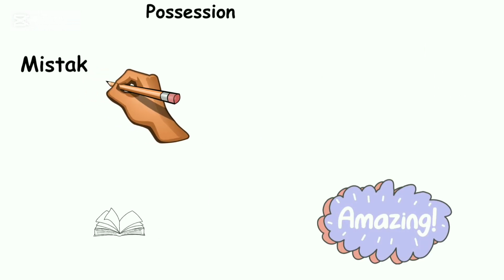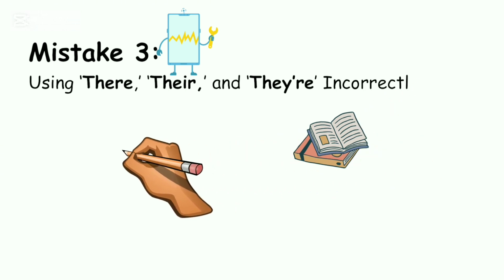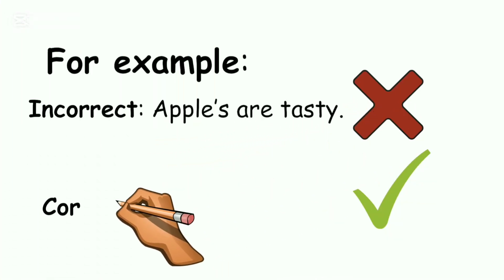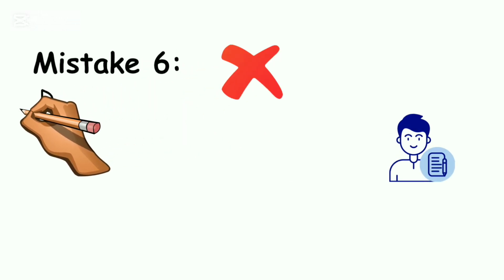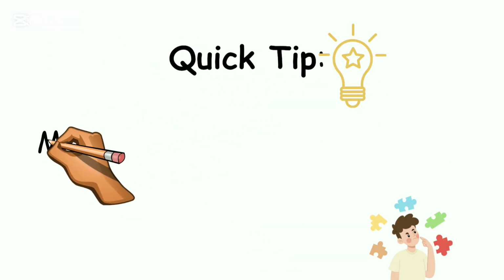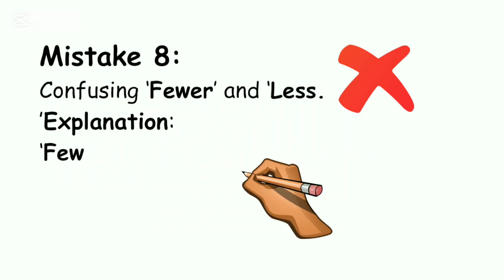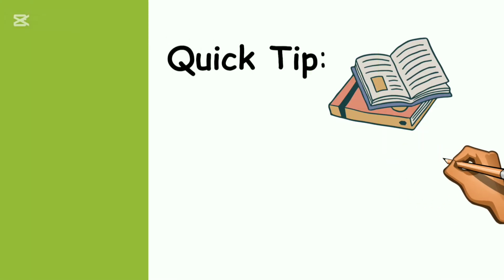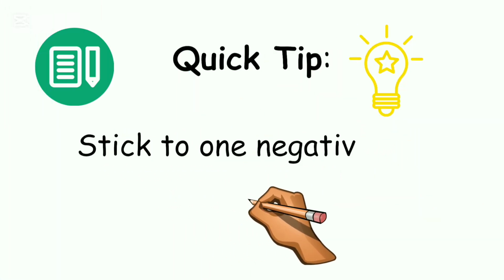Top 10 Grammar Mistakes to Avoid |tips for Beginners |mistakes in english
Discover the most common grammar mistakes in English and how to avoid them! This video breaks down the top 10 errors learners often make, with clear explanations and practical tips to improve your writing and speaking skills. Whether you're a student, a professional, or someone learning English as a second language, mastering these rules will boost your confidence and fluency. Watch now and take your English skills to the next level.
0:00 to 0:50 – Introduction
0:51 to 1:40 – Mistake: Mixing Up ‘Your’ and ‘You’re’
1:41 to 2:30 – Mistake: Confusing ‘Its’ and ‘It’s’
2:31 to 3:20 – Mistake: Using ‘There,’ ‘Their,’ and ‘They’re’ Incorrectly
3:21 to 4:00 – Mistake: Misplacing Apostrophes in Plurals
4:01 to 4:50 – Mistake: Subject-Verb Agreement Issues
4:51 to 5:40 – Mistake: Dangling Modifiers
5:41 to 6:30 – Mistake: Overusing Commas
6:31 to 7:20 – Mistake: Confusing ‘Fewer’ and ‘Less’
7:21 to 8:10 – Mistake: Incorrect Use of ‘Me’ and ‘I’
8:11 to 9:00 – Mistake: Double Negatives
9:01 to 10:00 – Conclusion and Call-to-Action